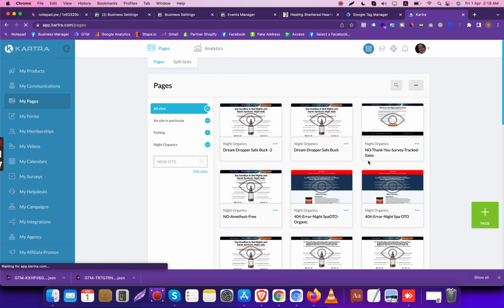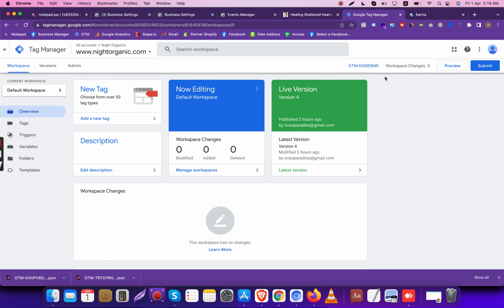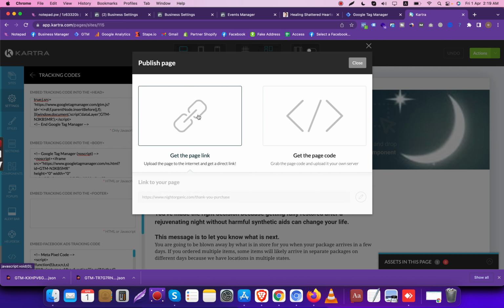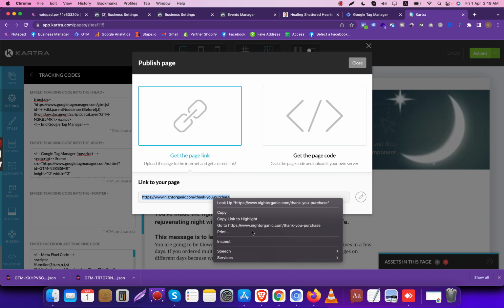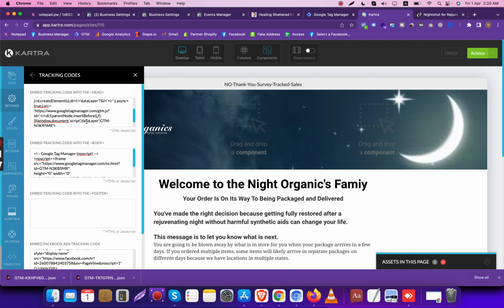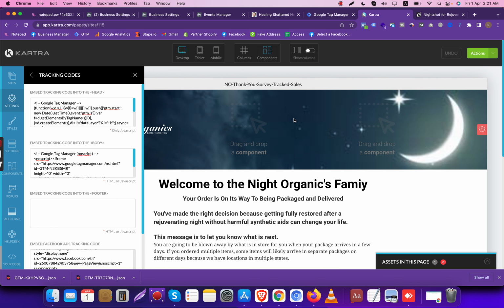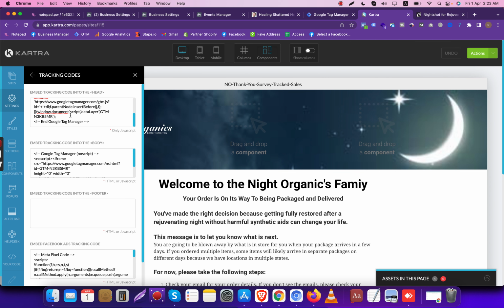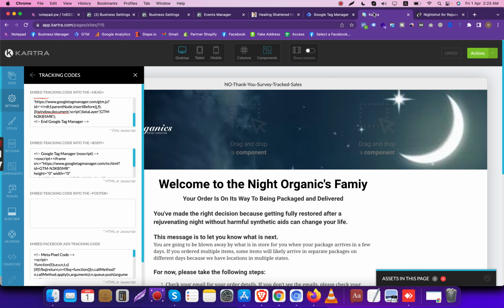How to Setup Google Tag Manager on Kartra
In this video I tried to show you , How can you set up google tag manager on your Kartra Page. Very easy, But Script part is very important , Please see the full video